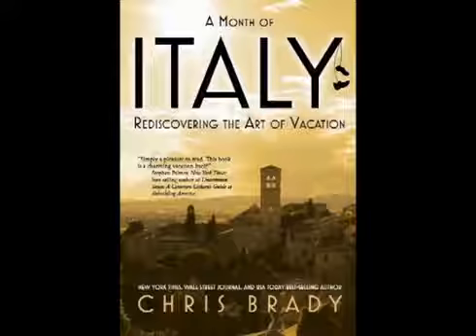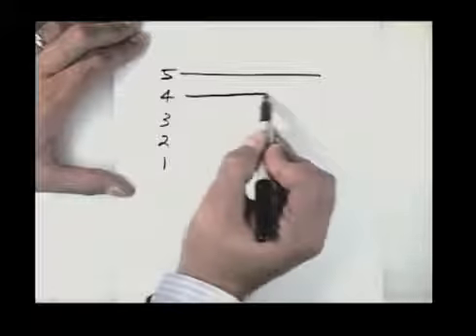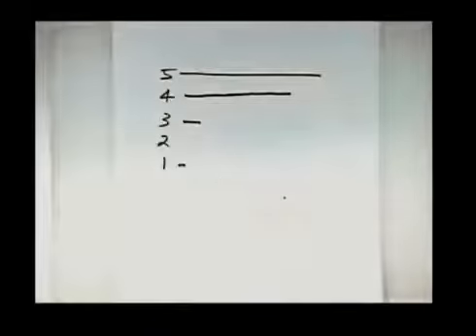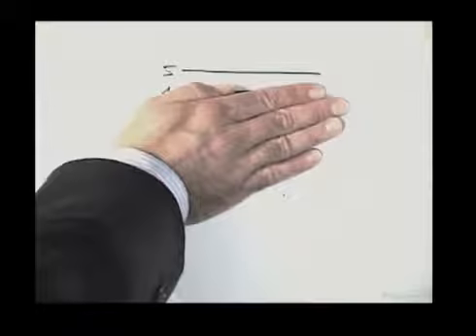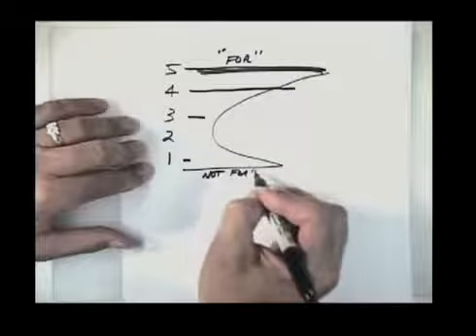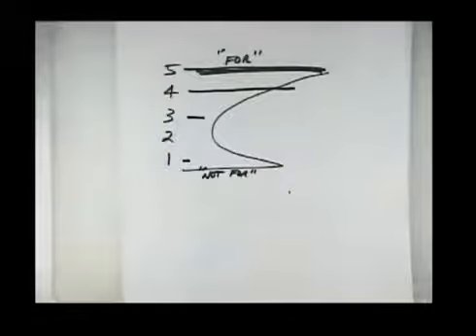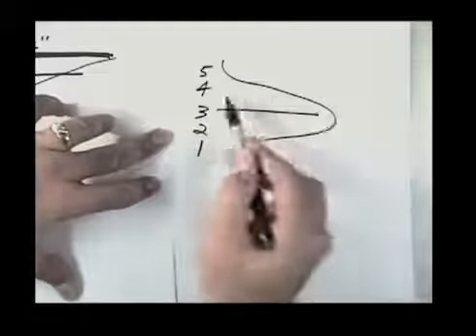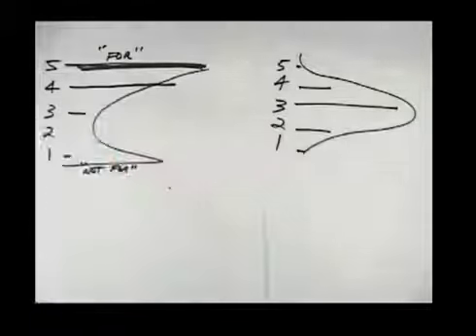"Dare to Polarize" by Chris Brady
Chris Brady explains how it's better to receive passionate responses (even if some are on the negative side) than for most people to respond to you with indifference. Perform to please those for whom your products or services are intended—the ones who actually value and appreciate them—and don't worry about the few haters you might encounter along the way. Focus on doing what you truly love and believe in, and you will find the greatest success.